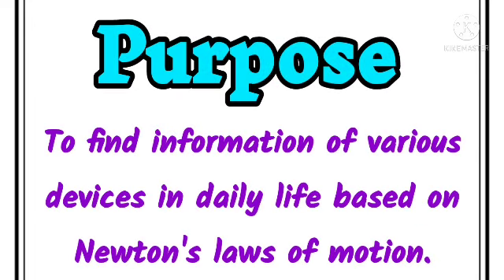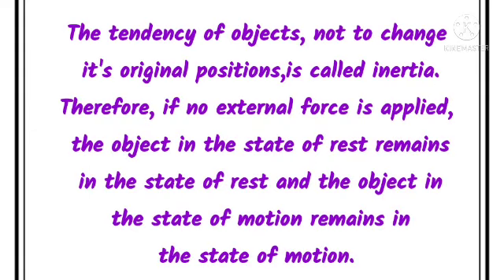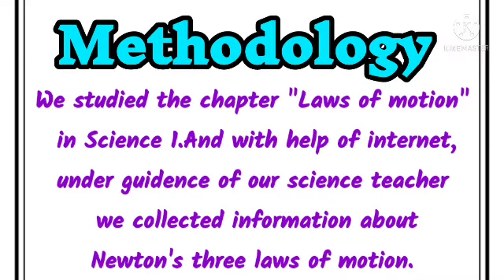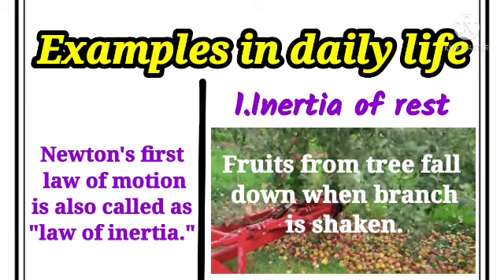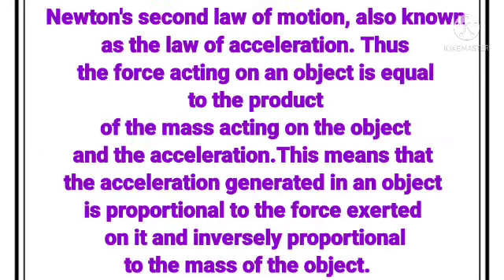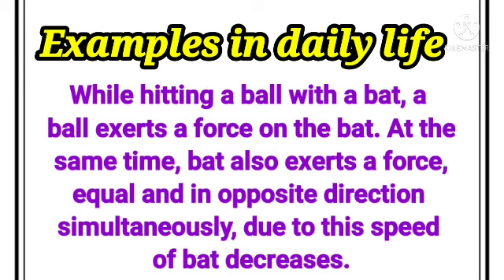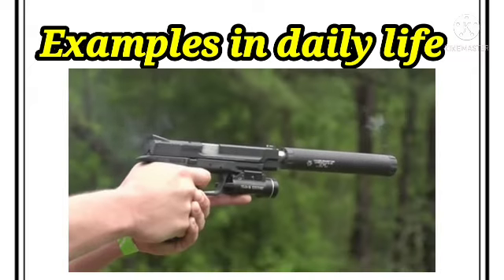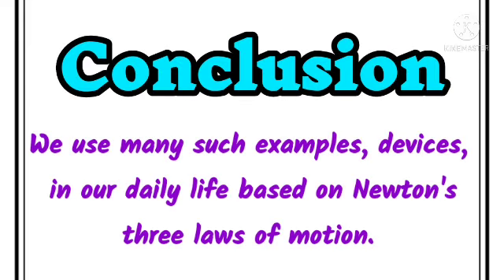9th.sc.1.project 1st term .Newton's laws of motion.examples in daily use...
9th.science1,projects,Newton's laws of motion,sunitapatildkp,class9...projects,class9